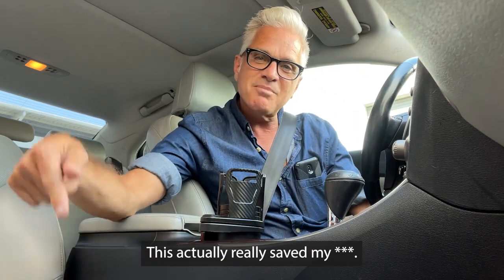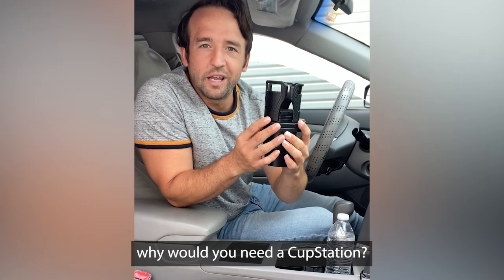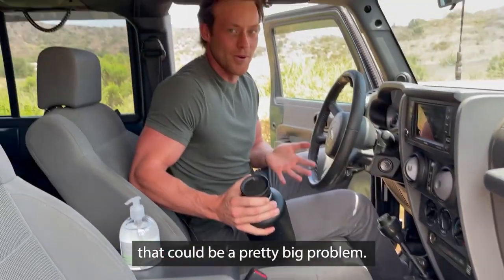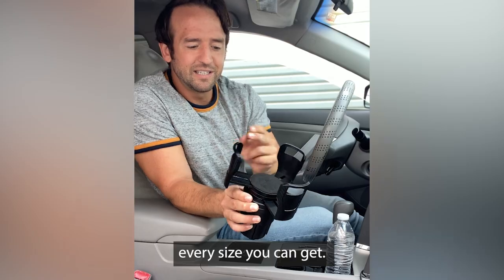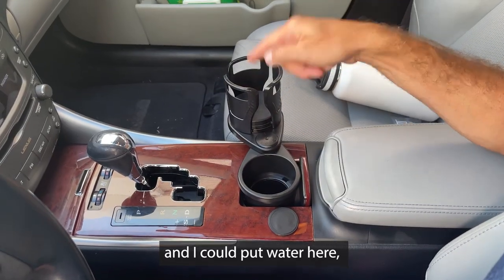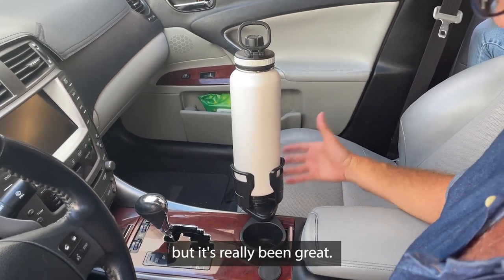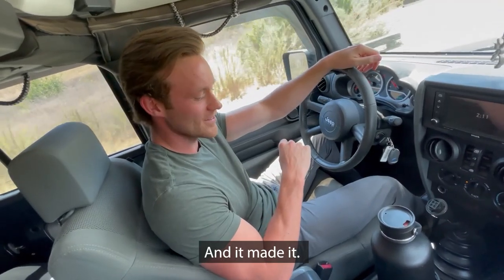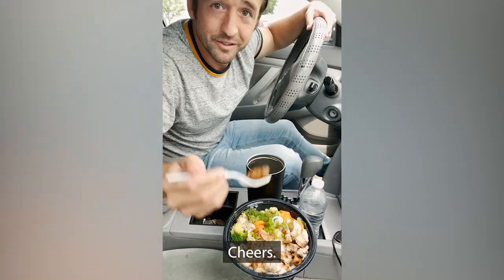CupStation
From Bottles to Fries: CupStation Holds It All!

The Revolutionary Cupholder Every Car Needs
Now you can secure ALL your favorite items in your cupholder. From oversized water bottles to french fries, CupStation can hold it all. If you need more storage in your car, you’ll love CupStation!